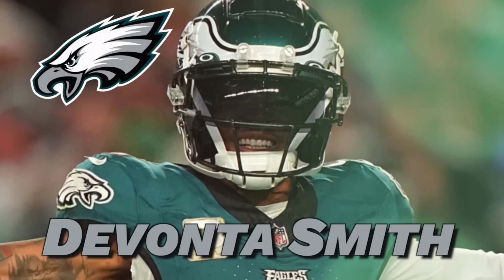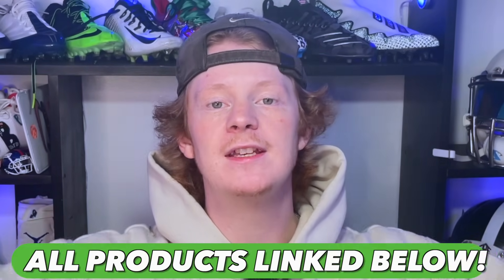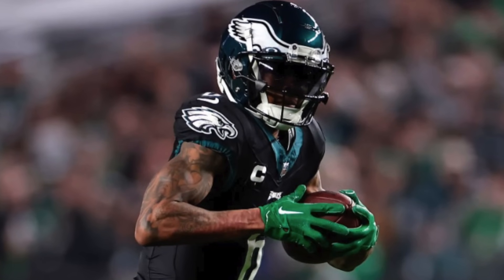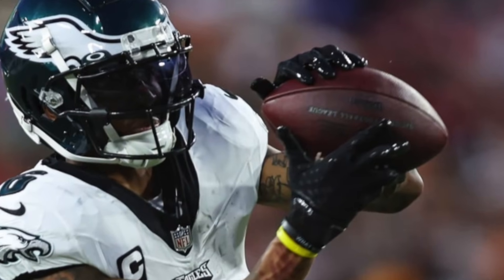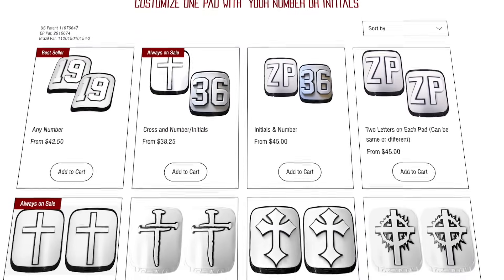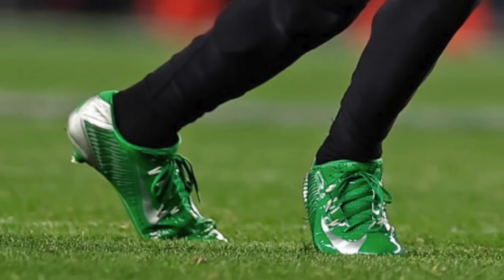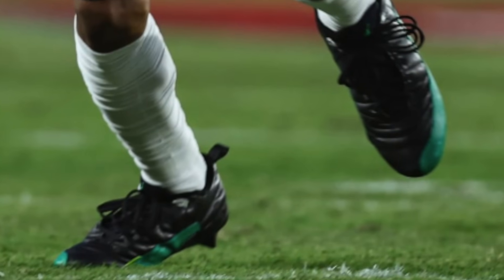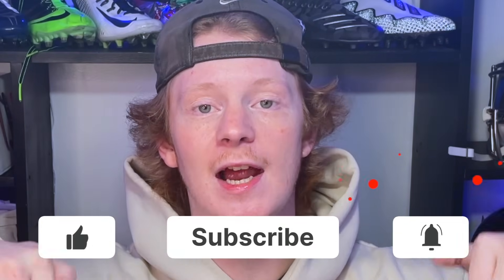What Does Devonta Smith Wear on the Field??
Devin answers the question: What Does Devonta Smith wear on the field?? We break down everything that he wears-  helmet, gloves, facemask, chinstrap, cleats, everything!

Devonta Smith's Locker

Nike Vapor Carbon Flys

Nike Vapor Carbon Elite 2014

Jordan 12 Lows

Jordan 7 Lows

Under Armour Spotlights

🎵 Track Info:

Title: Flexy
Artist: Land of Fire
Genre: Hip Hop & Rap
Mood: Calm